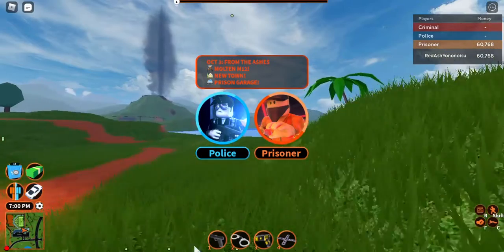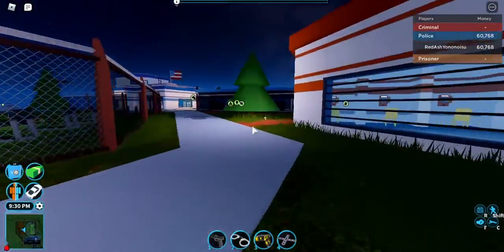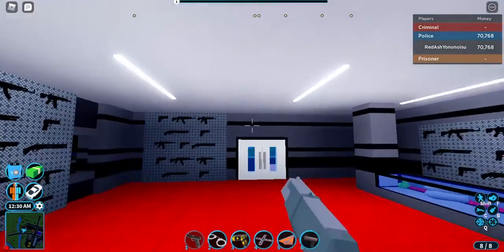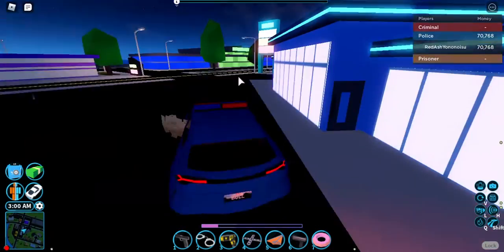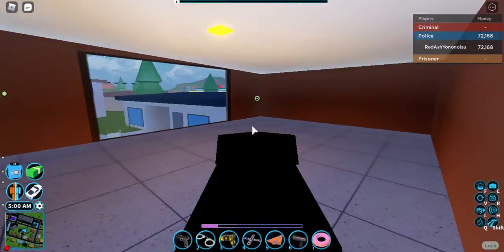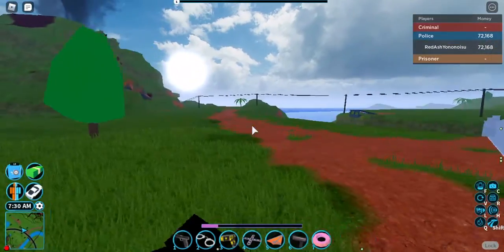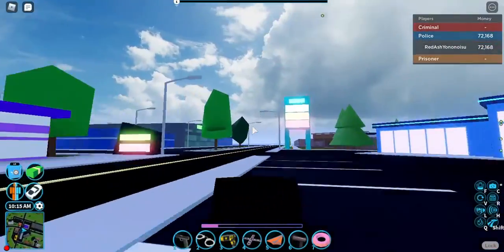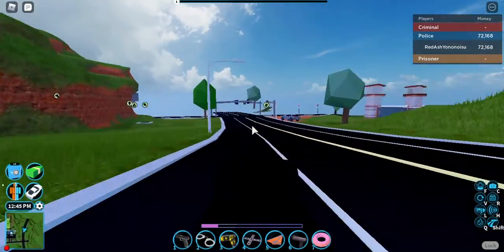The New Molten M12! New Revamped Town, Volcano Base, & Police Garage! (Roblox Jailbreak)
Hello Guys! We are gonna find out about the new update! We'll check out the M12 and the new Revamps! It'll really help!

CAN'T WAIT GUYS! :D

Jailbreak is unfortunately losing a lot of players. Get 5 likes, Imma make a video discussing about it.